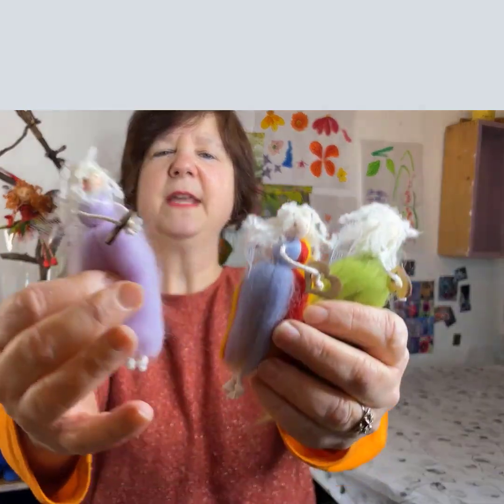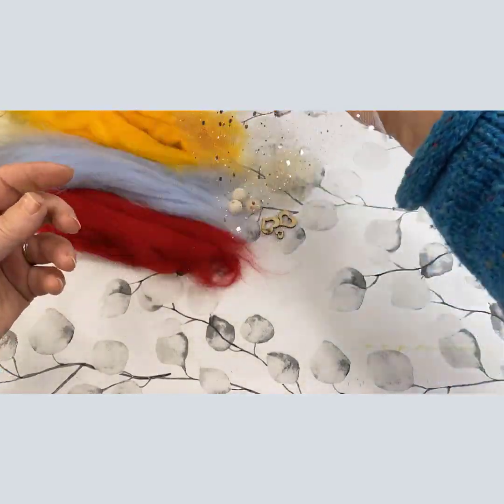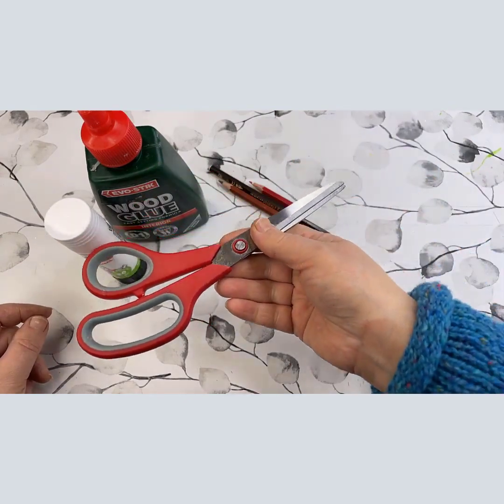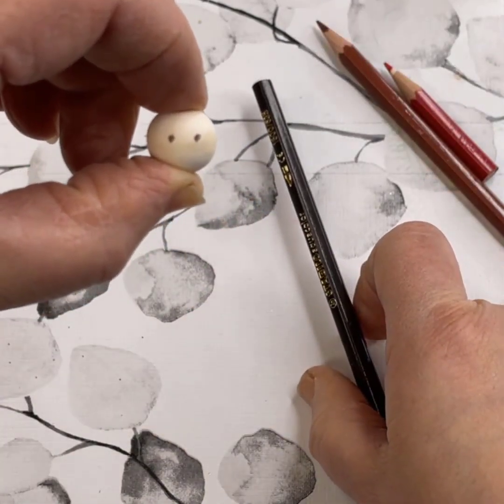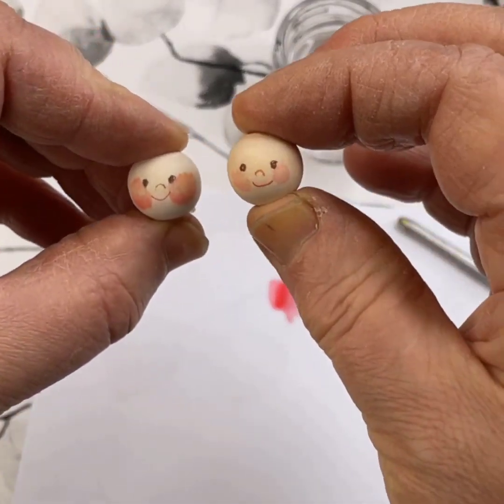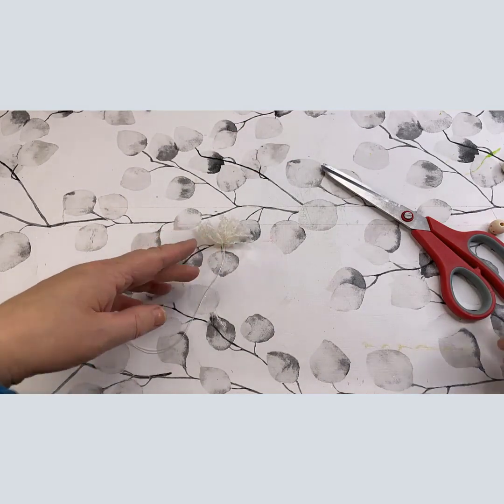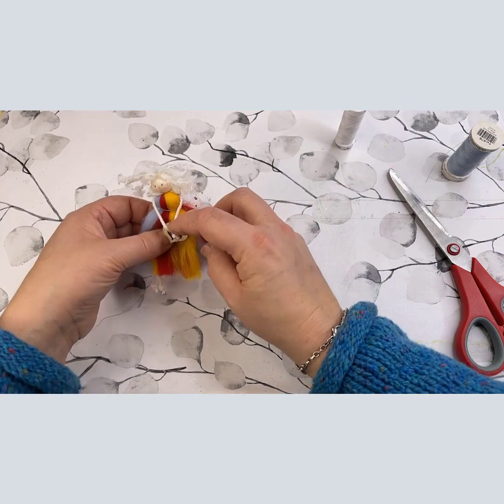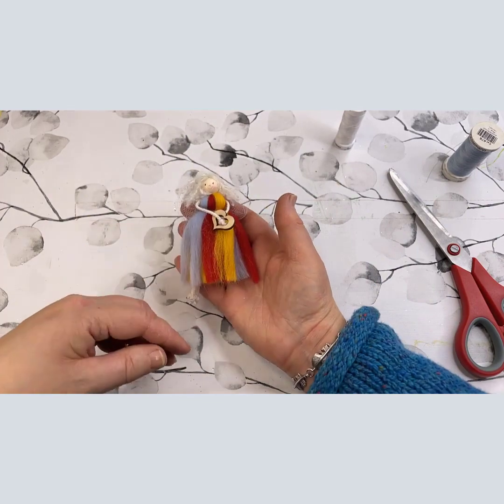Fairy Making Kit 1 1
But don't worry, if you don't have a fairy making kit, you may still be able to join in. Have a look what you need. Chances are you may have something similar already. And if not, feel free to order the fairy making kit through my
This online course making a fairy with wool does not require any felting. It's an easy fun project to do with a cute little outcome. Enjoy. Franziska